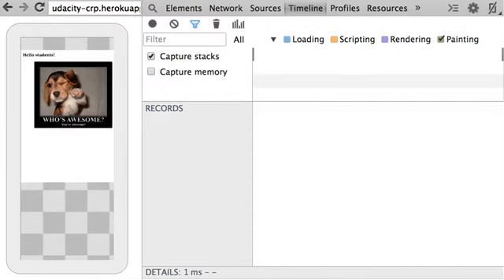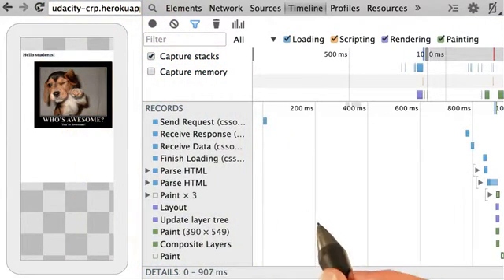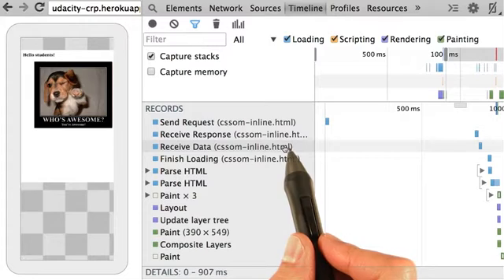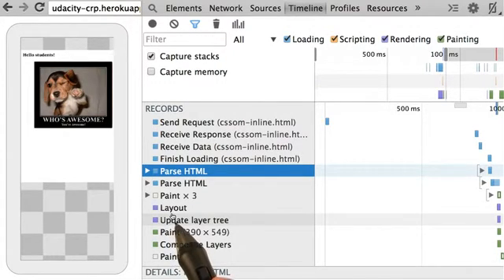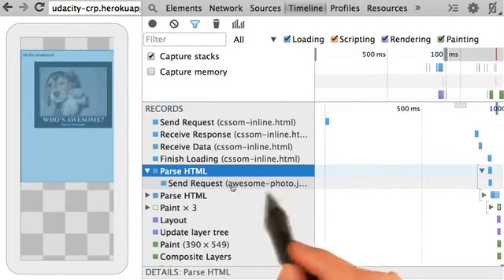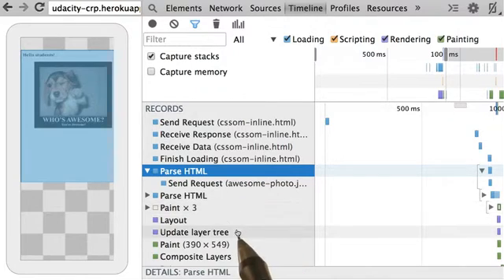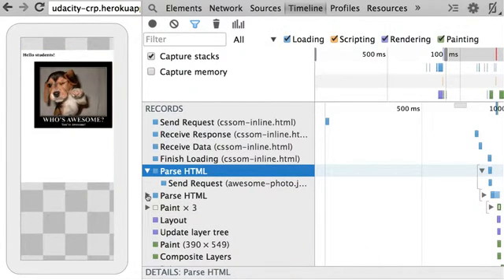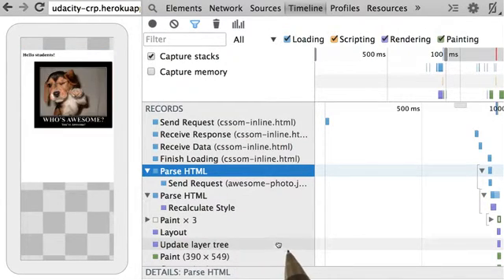26 Analyzing the Entire CRP in DevTools